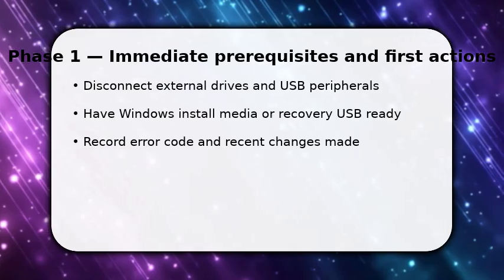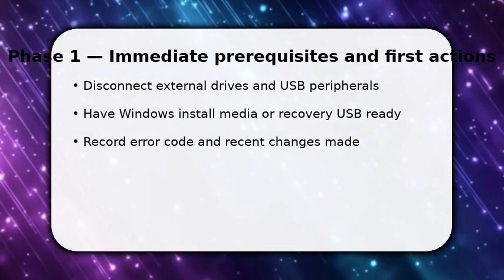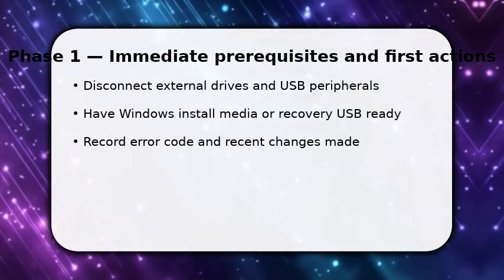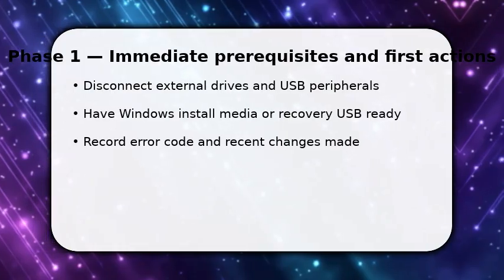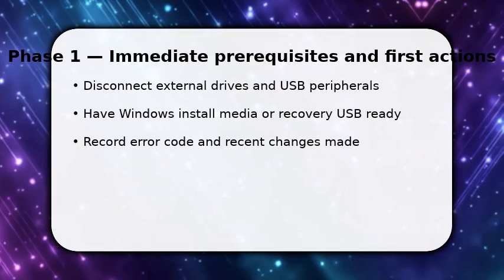How to Fix Safe Mode Error in Pc Gaming (updated)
How to Fix Safe Mode Error in Pc Gaming (updated) | 🔒 Surfshark VPN Deal — Stay private and secure. $1.99/mo + 3 Months Free ▸

Dive into the world of PC gaming troubleshooting as we tackle common safe mode errors. This updated guide provides step-bythy solutions to get your system back on track, ensuring a seamless and immersive gaming experience without interruptions.

fix safe mode error, PC gaming issues, safe boot troubleshooting, resolve BIOS errors, gaming performance fix